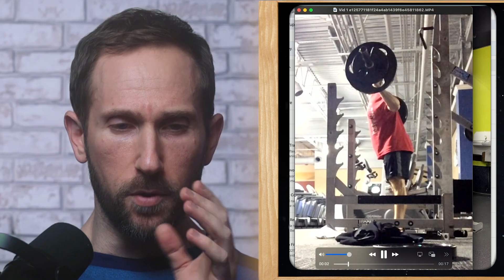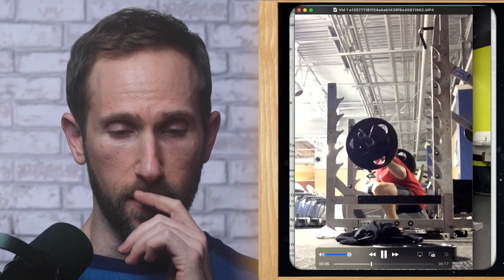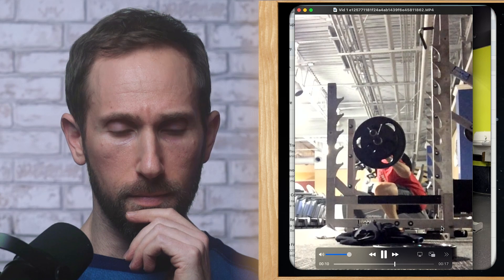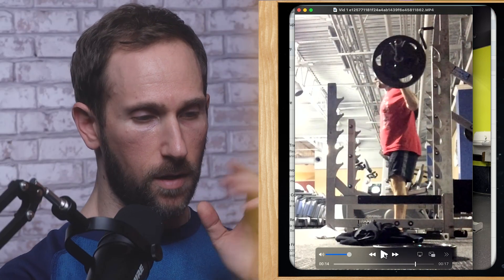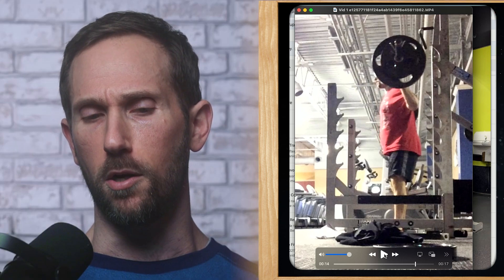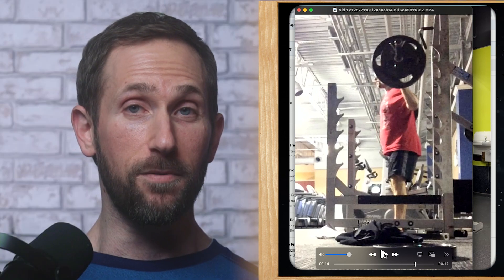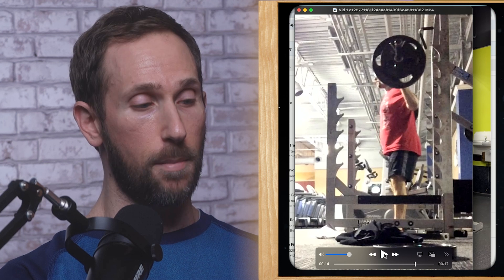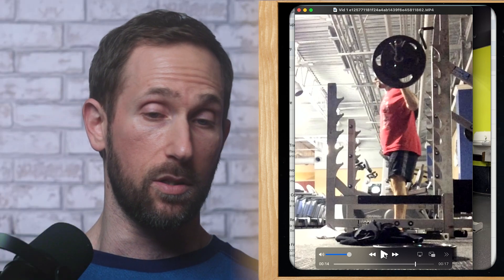Exercise Dr. - Critiques His Own Outdated Squat Form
Joel Seedman Discusses how Deep Squats Ruined his body and Joints but 90 Degree Fixed his body!! Here I critique some of my old squat videos from 11-13 years ago & explain what exactly was going on with my body. Link bio or copy paste.

Yes, I come from a full range of motion ass-to-grass squat background. The first 8 years of my training I used deep squats & tried to push my mobility as much as possible without excessive pain. But this nearly destroyed my body as I eventually suffered incapacitating pain & injuries to my hips, knees, low back, shoulders, neck & more.

Fortunately, God led me on a journey where I would pursue my PhD in attempt to learn more about the body to heal myself as well as my clients. As I studied kinesiology I realized that 90 degree joint angles represented the optimal range of motion & position for humans on most exercises. All areas of exercise science including structural muscle physiology, biomechanics, & neuromuscular physiology agree with this.

In fact when we use our bodies the way God intended for us to use them particularly under high load & high force scnearios not only does it optimize muscle growth & strength as well as athletic performance but also joint health. In fact we’ve seen the 90 degree eccentric isometrics method heal thousands of bodies including pain & injuries that no other modality including medical interventions could resolve. The methods are working & God gets all the glory.

Read more about 90 Deg EI in my book MOVEMENT REDEFINED

Check out the full YouTube video on how degree eccentric isometrics method healed my body & thousands of others around the world.